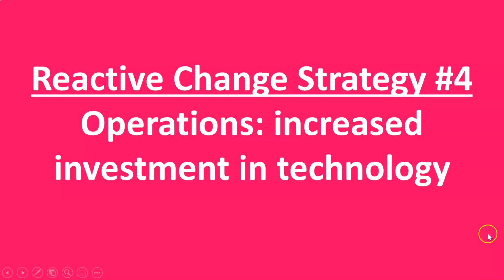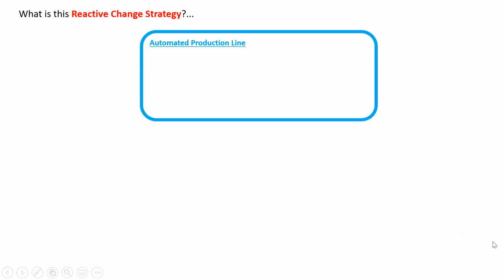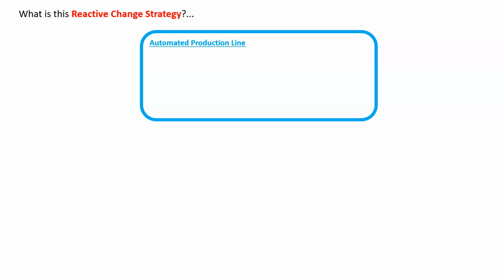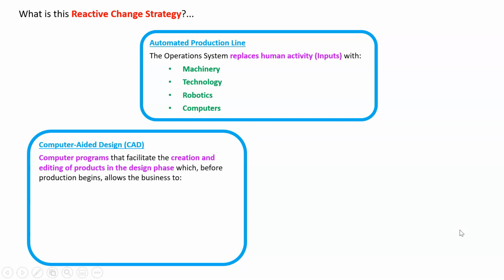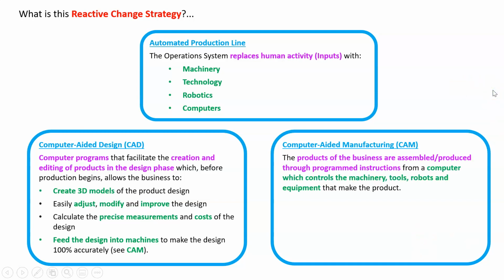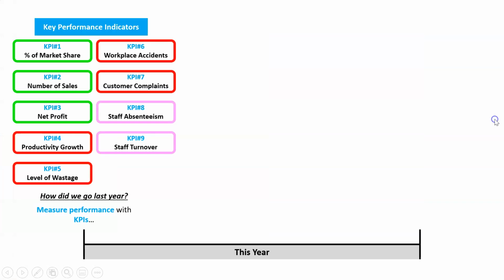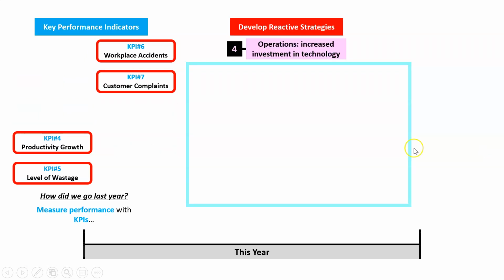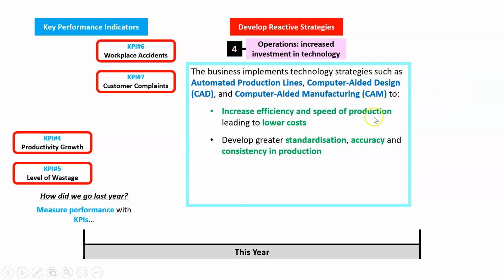Reactive Change Strategy #4: Operations increased investment in technology